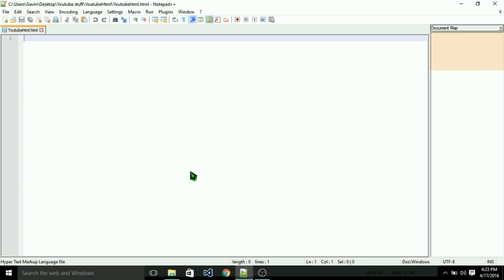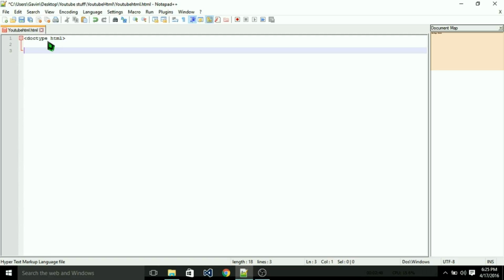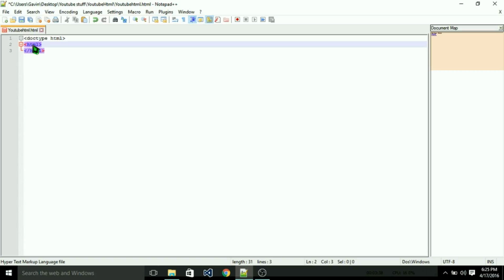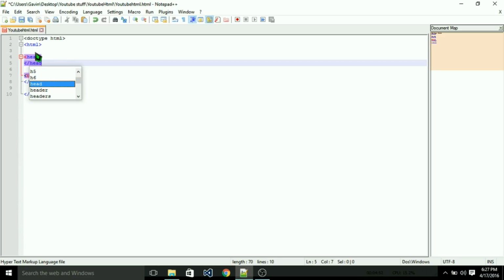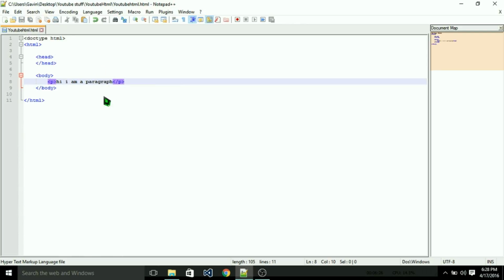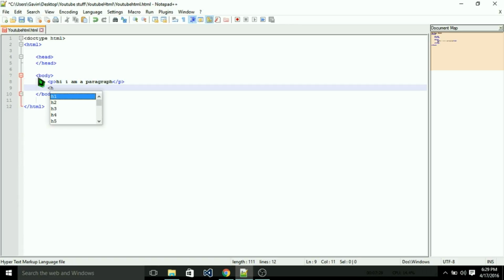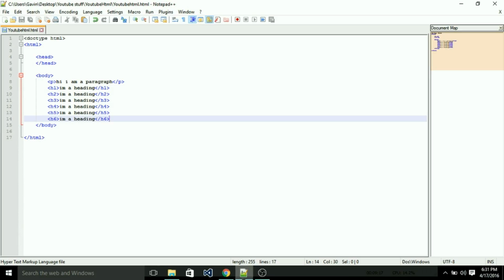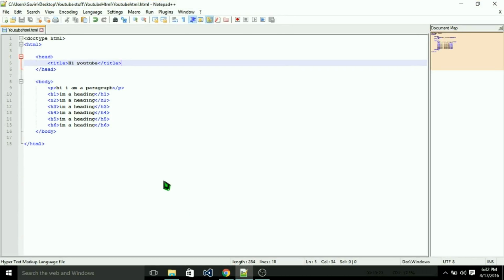The Basics - Html tutorial #1